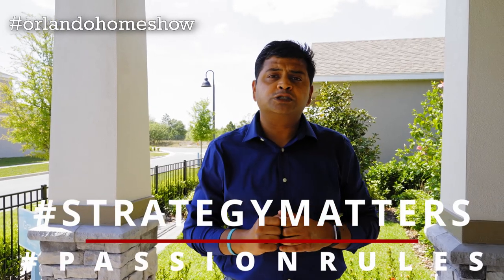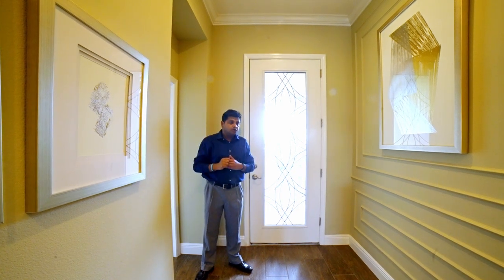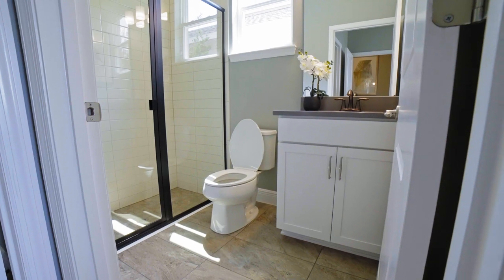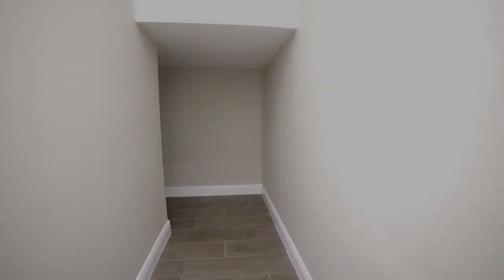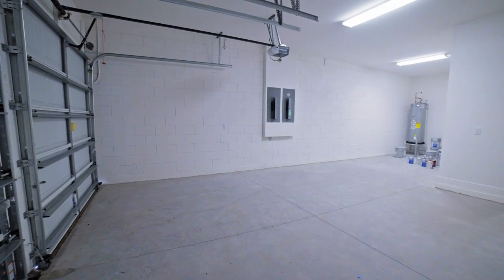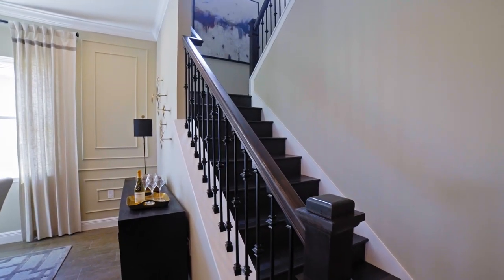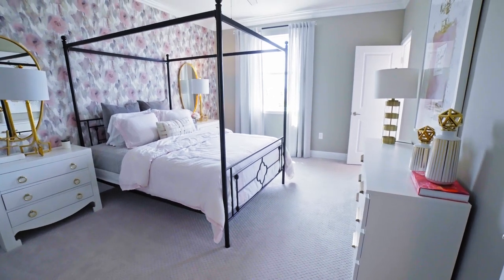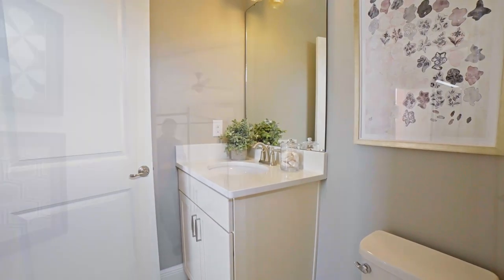Inside under 550K Base Price Model In Winter Garden Brand New Home Grayson Model By KV Hovnanian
Here is a peak Inside under 550K Base Price Model In Winter Garden Brand New Home Grayson Model By KV Hovnanian.

This is a model Tour.  Models as seen are fully loaded with $100,000+ in upgrades.  Pool not included K. Hovnanian Homes Orlando | Grayson Model
This is a 5 bedrooms, 4.5 baths, 3 car tandem garage and has about 4,008

Winter Garden Base Elevation Price: $539,990 **At the time of the release of this video.
*Base Elevation Price at Time of Filming: This does not include, lot premium, structural/design upgrades or pool.
For updated price please call or text me . Thank you